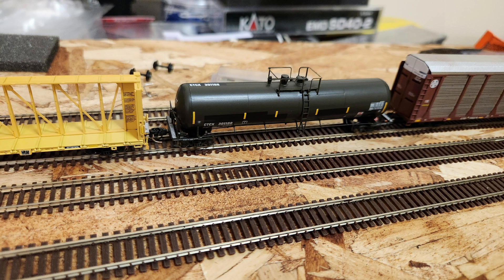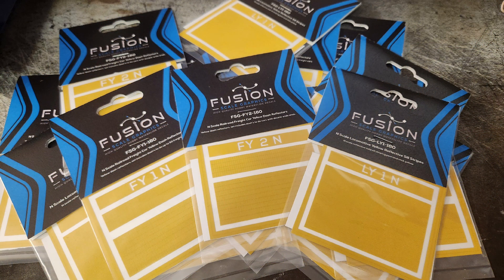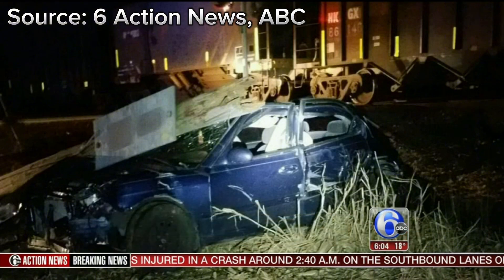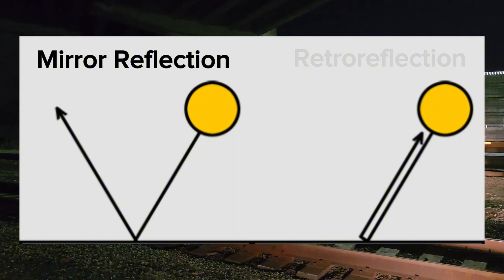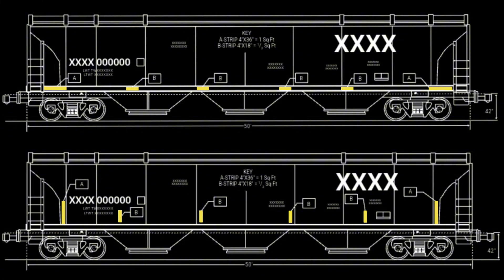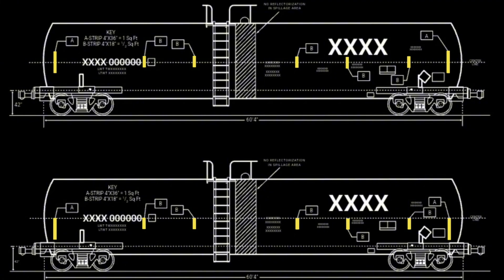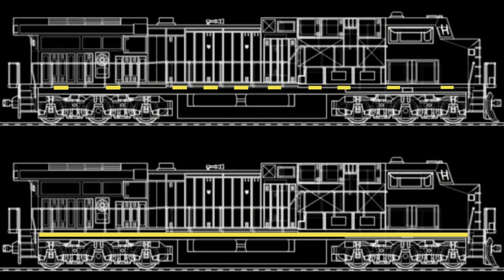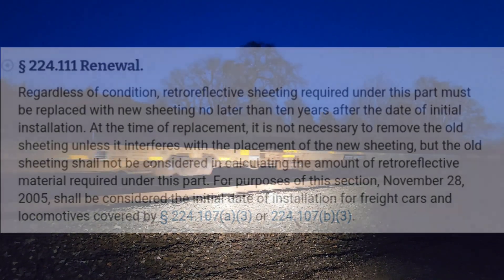Tricks of the Trade: Conspicuity Stripes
Hello everyone and welcome to the video!

I have something new to show you today and it is a sort of deep dive into the reflective "conspicuity stripes" you see glowing on railroad equipment at night.

This is my first researched video, so if I made any mistake, or you have any pointers or suggestions, I am more than happy to hear them!

Below are the links to the references I have used in the making of this video.

Below are my (poorly maintained) social media accounts!